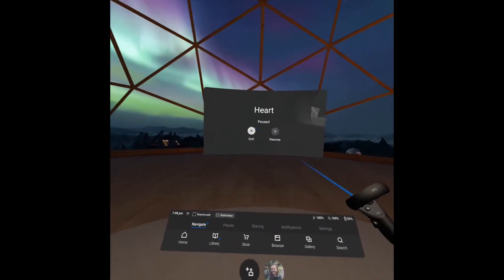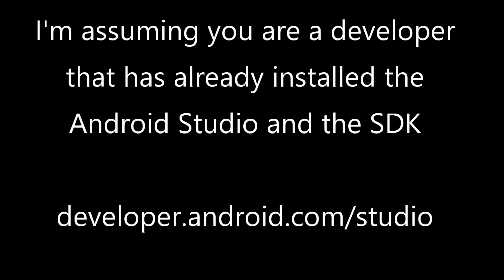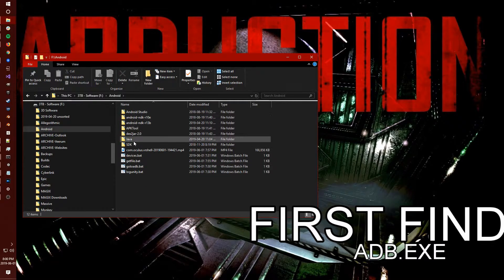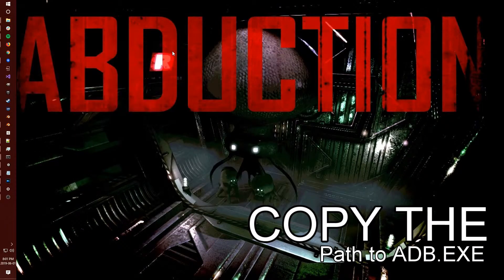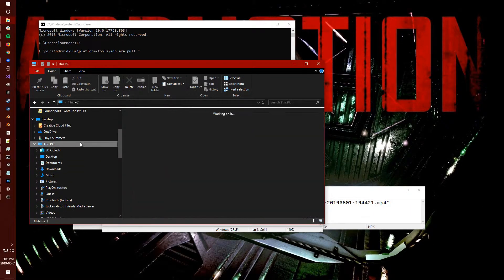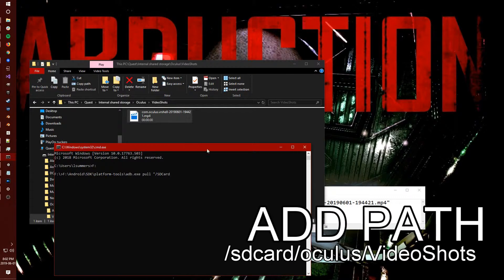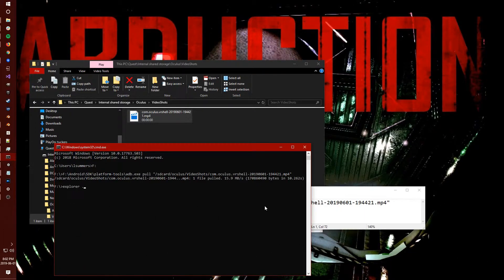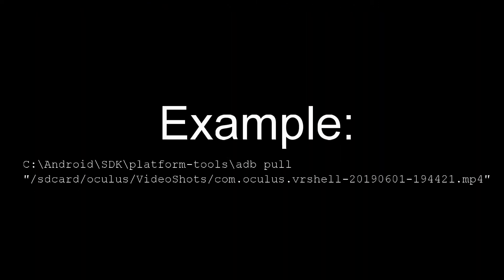Oculus Go / Quest - Blank Video Fix for Screen Recording (for Developers)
Hi all,

I'm assuming you are a developer.  And that you are here because you used the Screen Recording function on the Oculus Go, or the Oculus Quest (maybe to show off your development progress) and found that the video file was 0 in length, and unplayable.

The quick fix, is to install & use ADB to run a Pull command to get the video off the file system.

Here is the command in brief

{{drive}}:\{{adb_path}}\adb pull "/sdcard/oculus/VideoShots/{{filename}}.mp4"

And while doing this today, I thought I would capture this in a quick video tutorial for other visual folks out there.

If you get stuck, drop a line in the comments and I'll be happy to give you more direction.  Cheers and good luck!